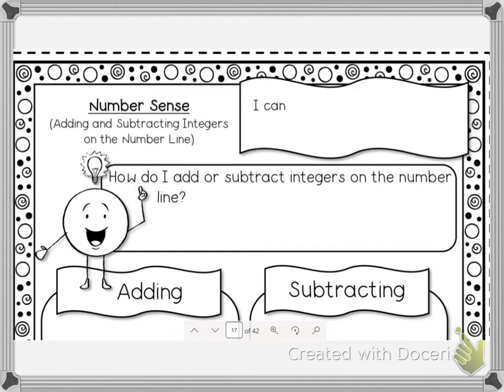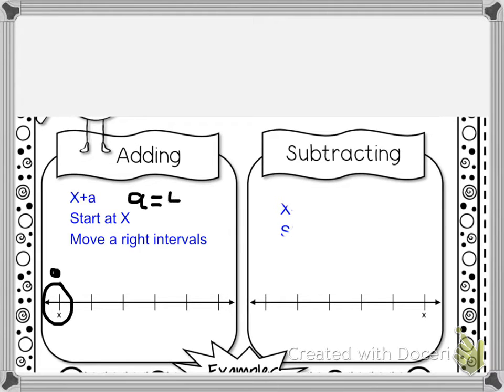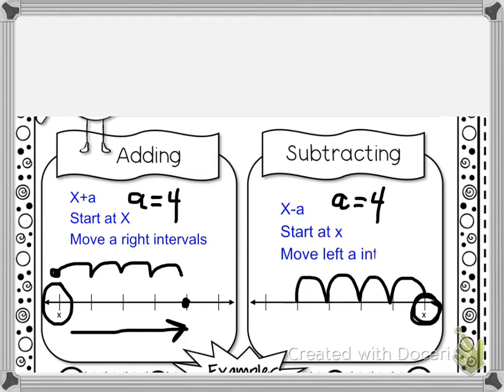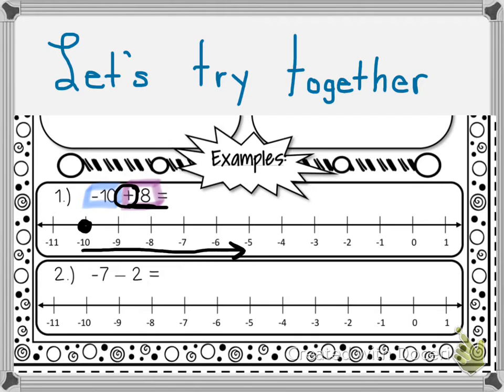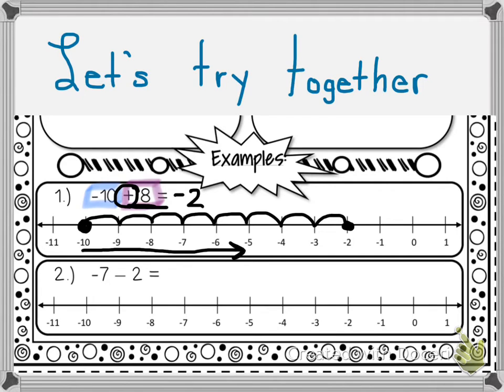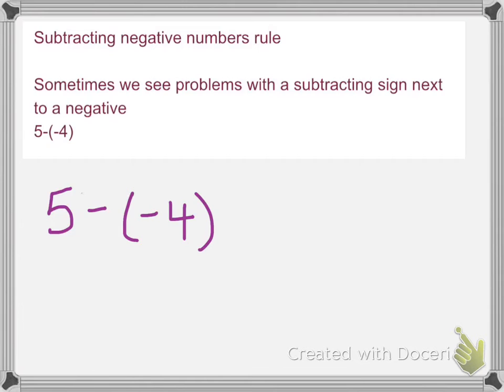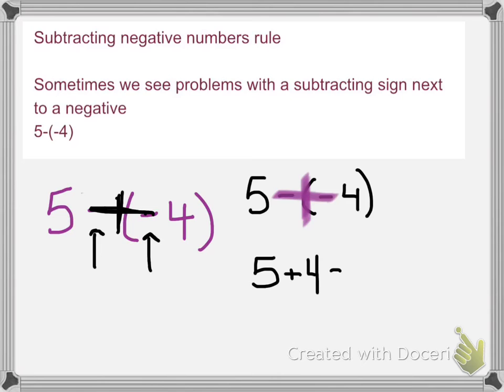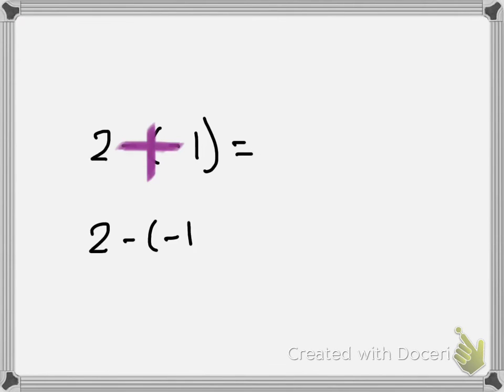September 14, 2020